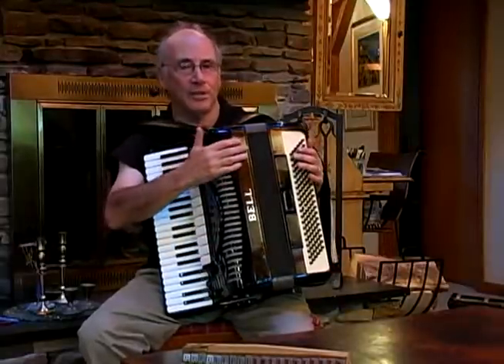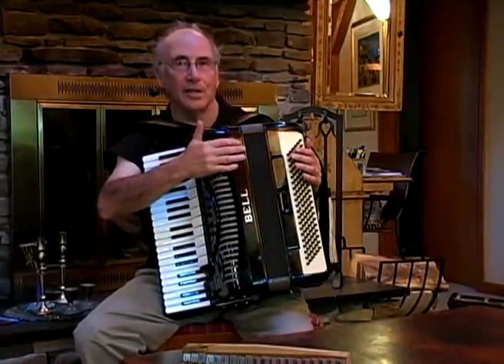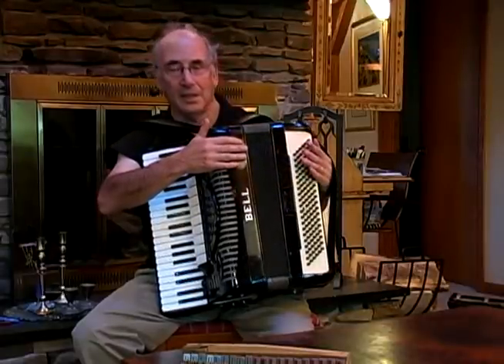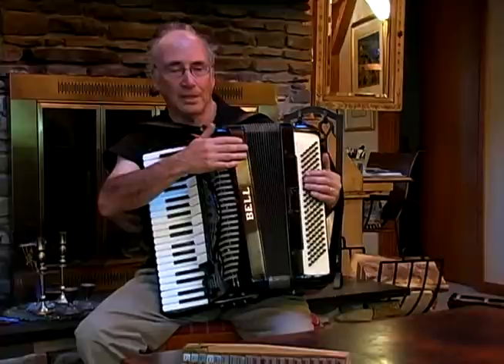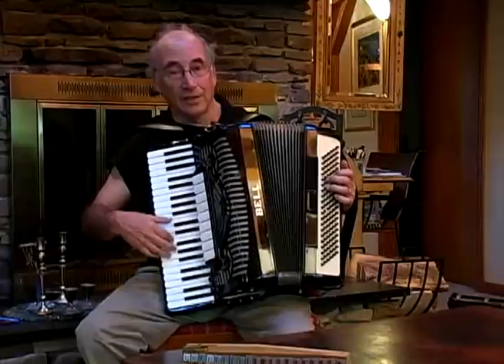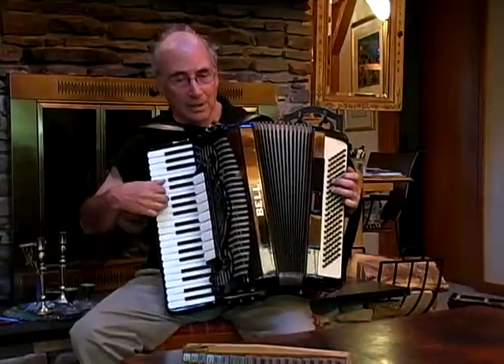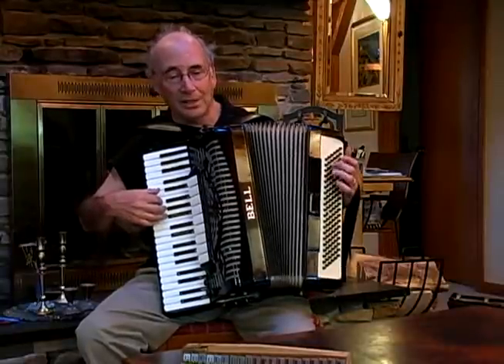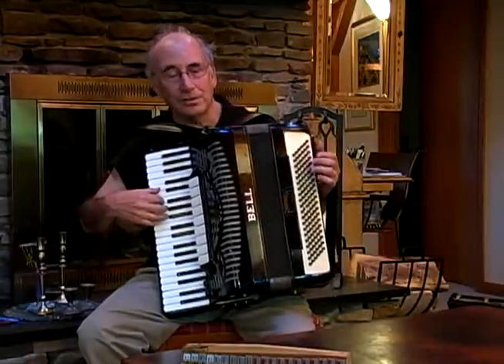How to Play Accordion : Checking for Bellows Leaks When Buying Used Accordions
Learn how to test accordions to see if the bellows leaks with expert music training tips in this free online instrument instruction video clip.

Expert: Paul Becker
Bio: Paul Becker has been playing the piano for more then 20 years. He is a musician in heart and soul, and also plays the Accordion and the Shofar.
Filmmaker: Danniel Fishler